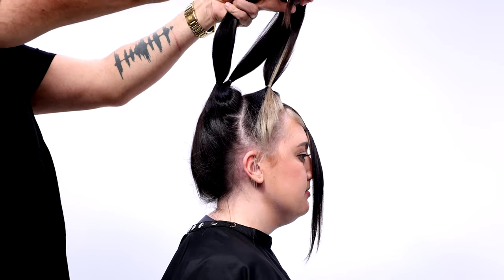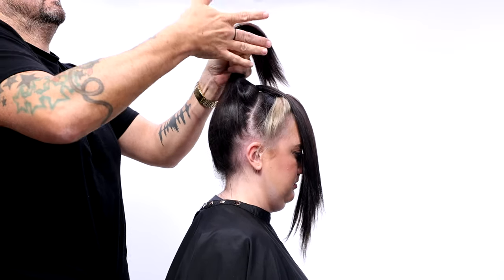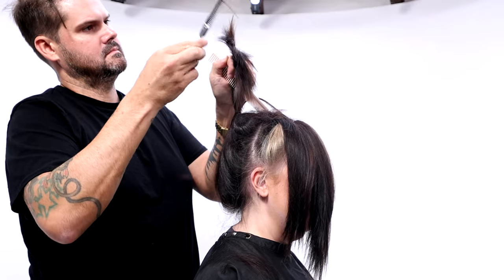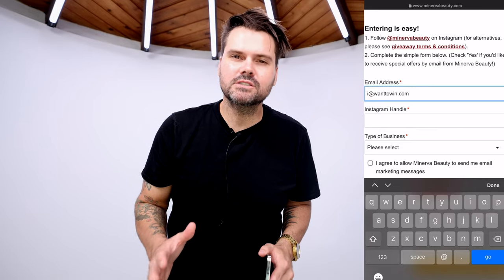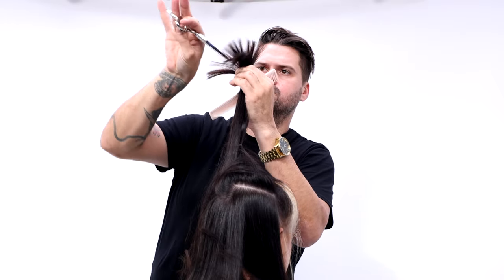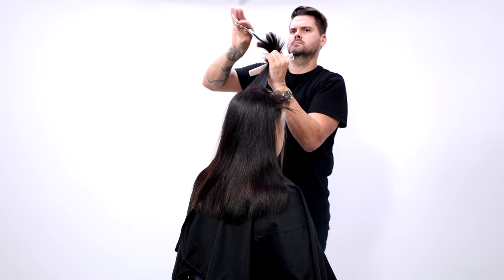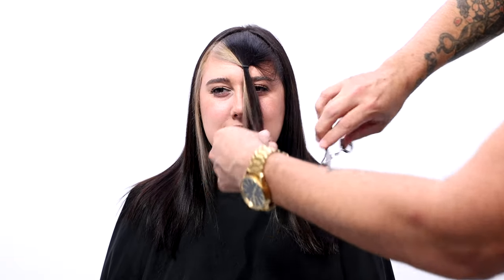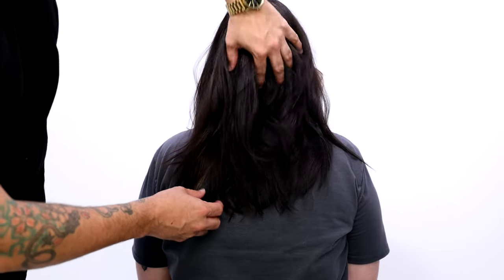Do Ponytail Haircuts Actually Work? Pro Opinion